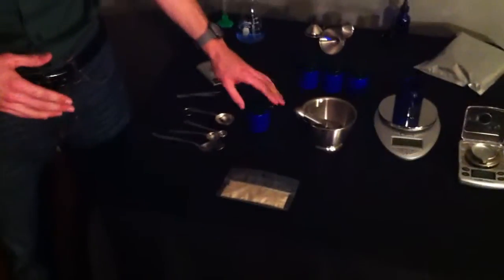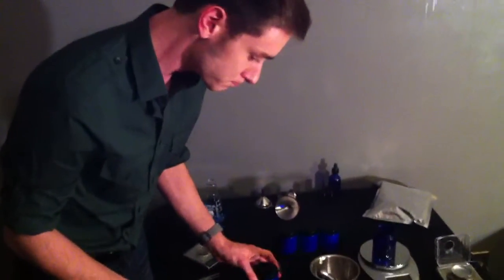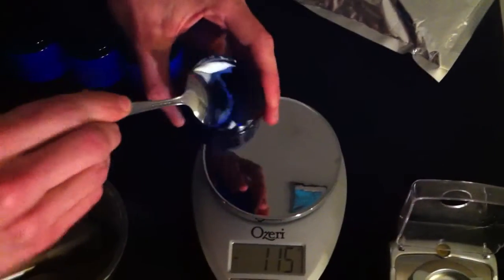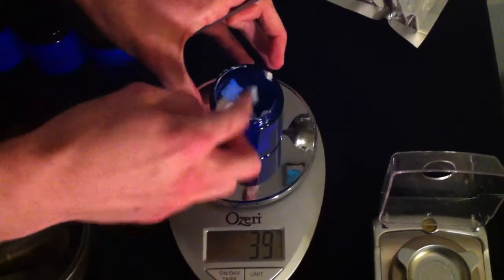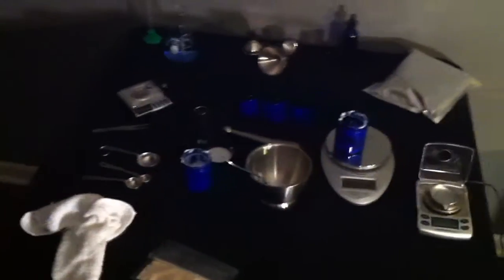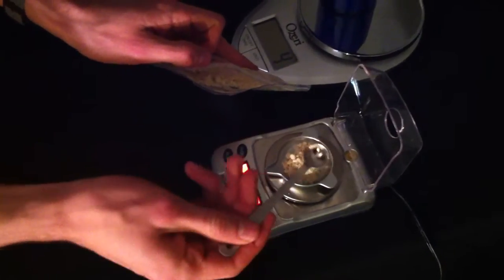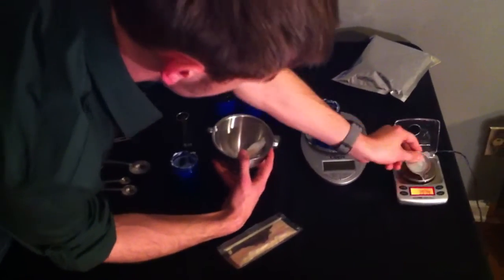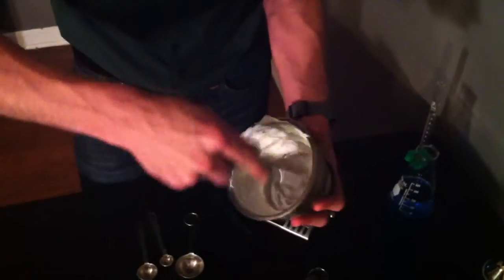RUM - NRF cream mixing tutorial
This is the official NRF cream in the RUM study.

This cream was shown (through fluoroscopy) to deliver RUM to the hair follicles. High concentrations of tracer dye was seen in the Dermal papilla cells showing the targeted carrier potential of the NRF cream.

The paper cited in this video is RU 58841-myristate -- prodrug development for topical treatment of acne
and androgenetic alopecia
U. Mu¨nster1, C. Nakamura1, A. Haberland1, K. Jores2, W. Mehnert2, S. Rummel3, M. Schaller4, H.C. Korting4,
Ch. C. Zouboulis5, U. Blume-Peytavi6, M. Scha¨fer-Korting1

RU58841 and RUM are  topical antiandrogens that can help halt the effects of MPB. RUM is simply the prodrug form of RU58841.
 It is not proven to regrow hair but rather prevent further loss. It has been shown to thicken existing hairs as well as promote a transition of more follicles into the anagen phase.

It is not intended nor implied to be a substitute for professional medical advice. The viewer should always consult his or her healthcare provider to determine the appropriateness of the information for their own situation or if they have any questions regarding a medical condition or treatment plan. Viewing the information on this website does not create a physician-patient relationship.